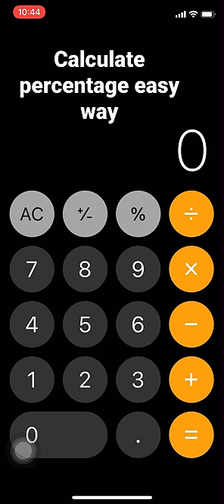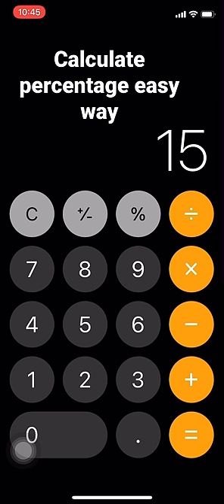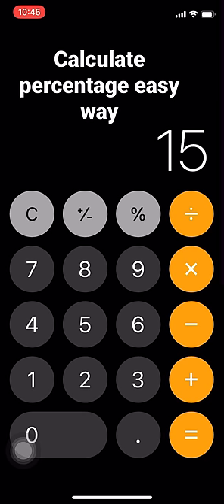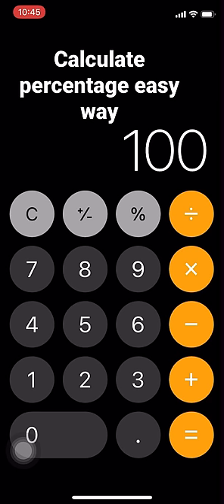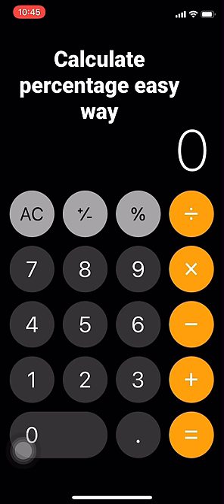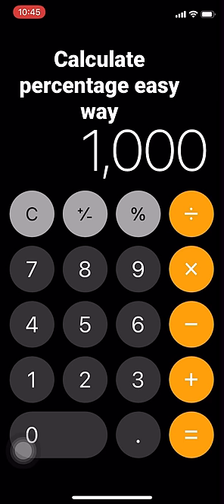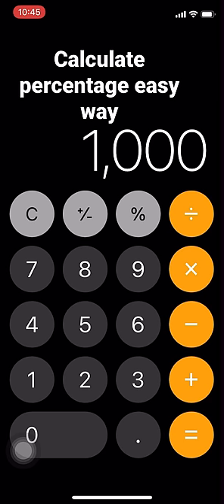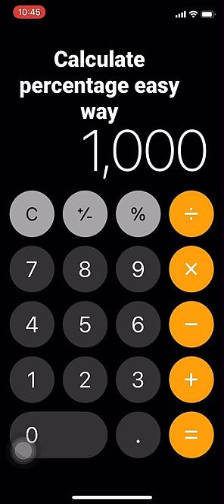Calculate Percentage easy way #%percentage